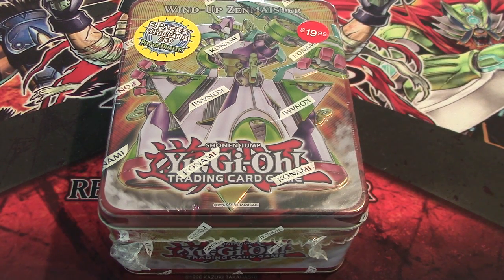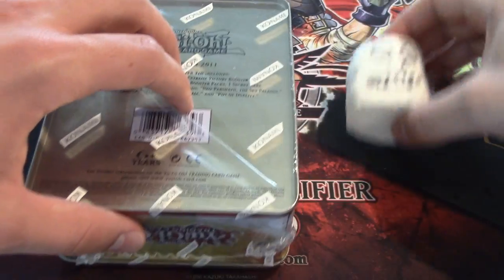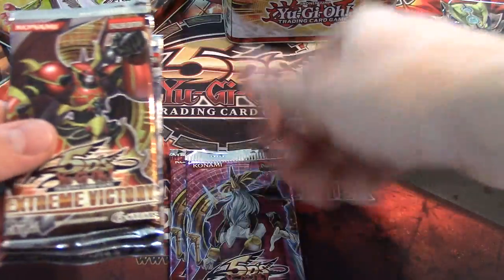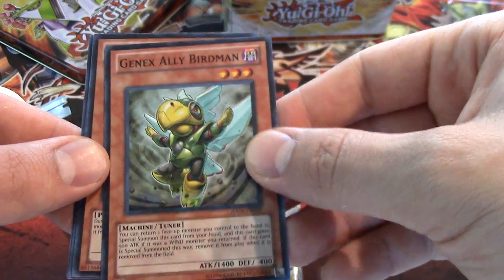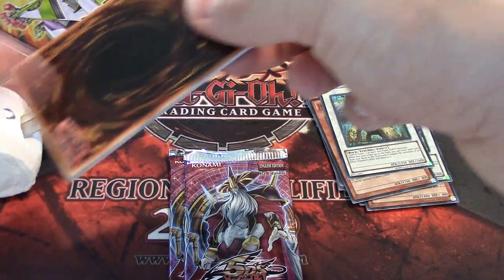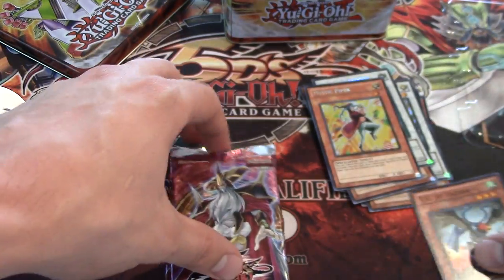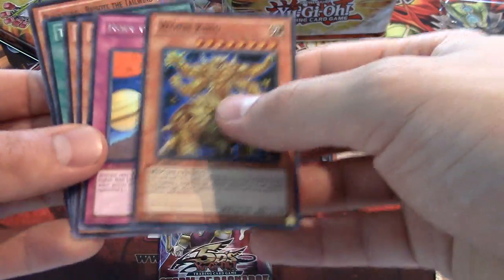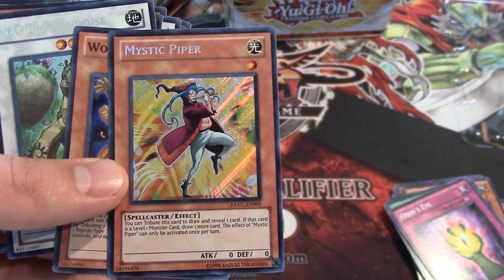Yugioh Shonen Jump Wind-Up Zenmaister 2011 Tin Opening!!